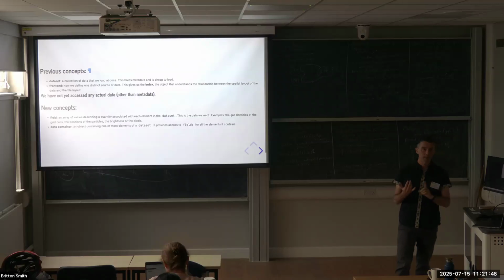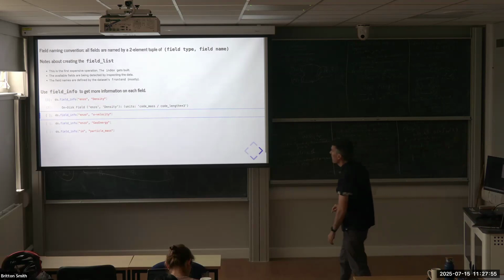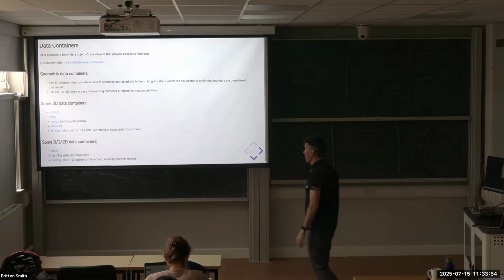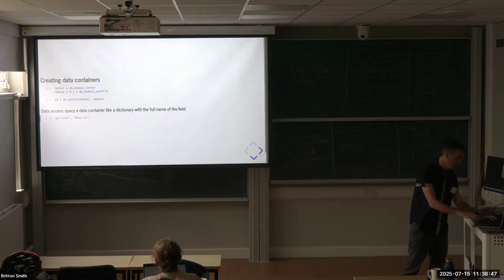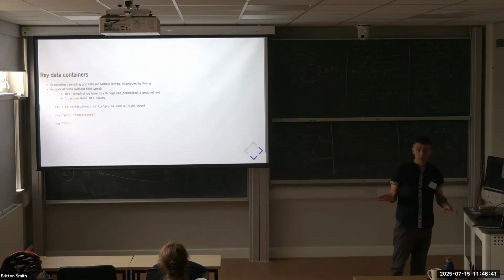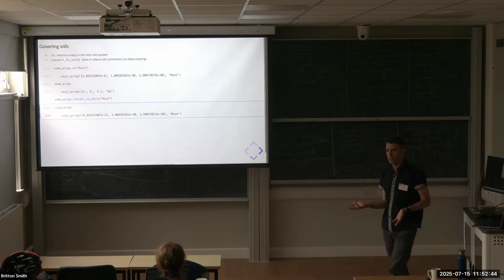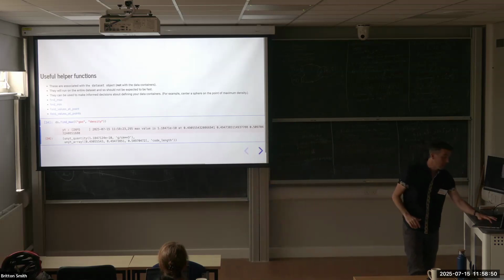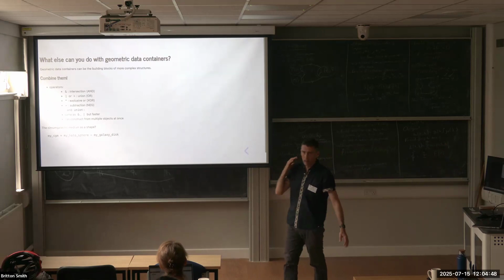yt Workshop 2025 - Day 1 - Lesson 3 - On Disk Fields and Basic Data Containers - Britton Smith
An introduction to on-disk fields and basic data containers, from the 2025 Higgs Centre yt workshop on July 15, 2025.